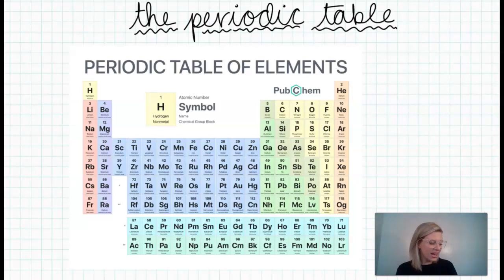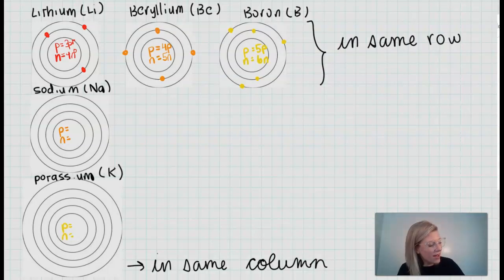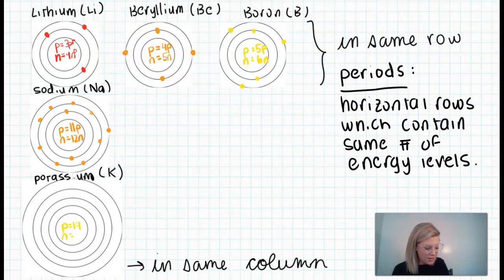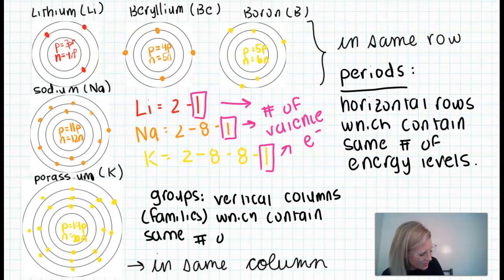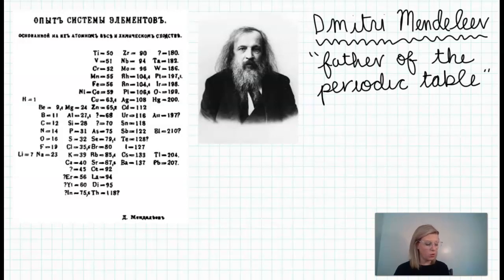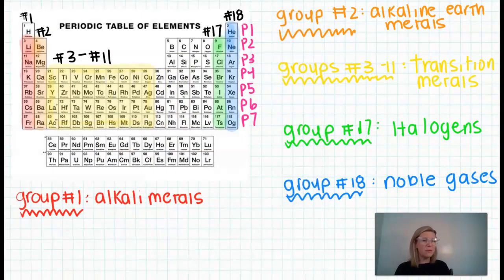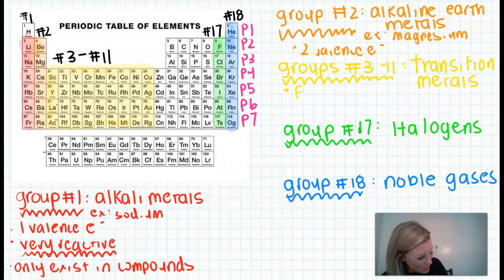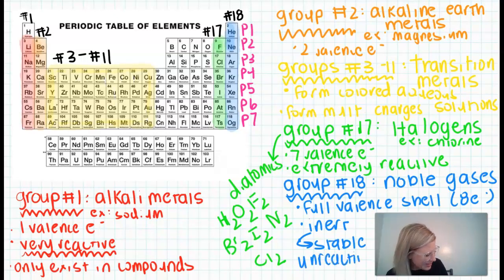Into to Periodic Table and Special Groups